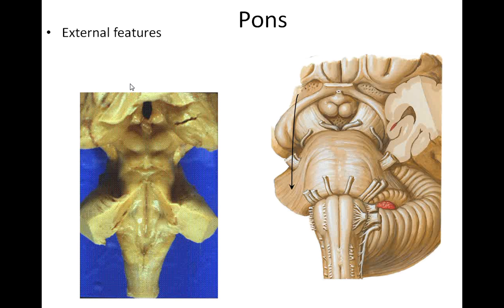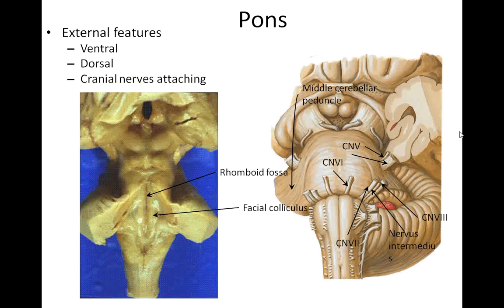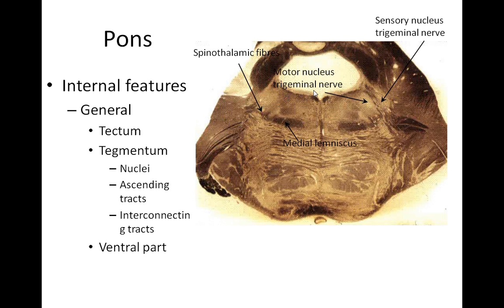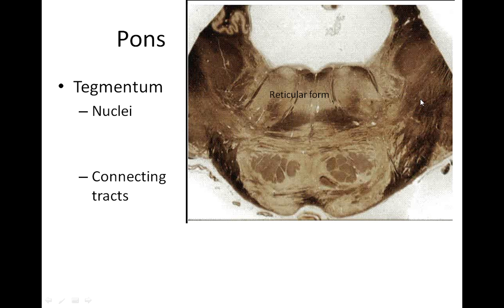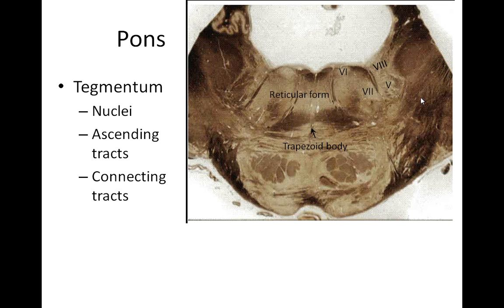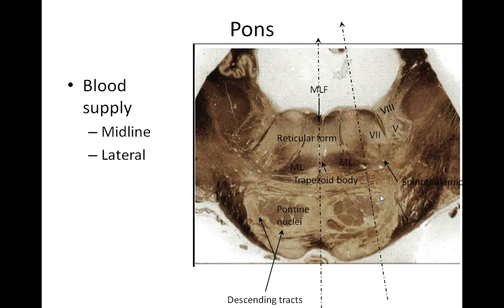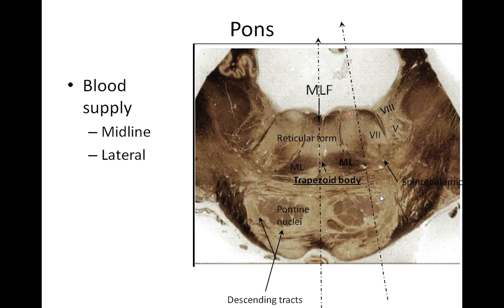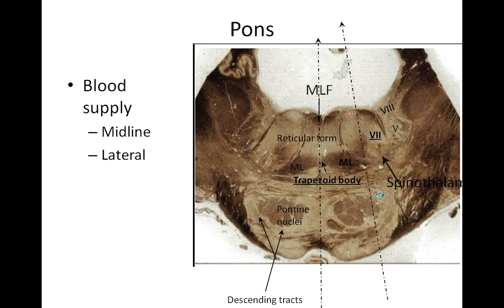CNS Brainstem ep5